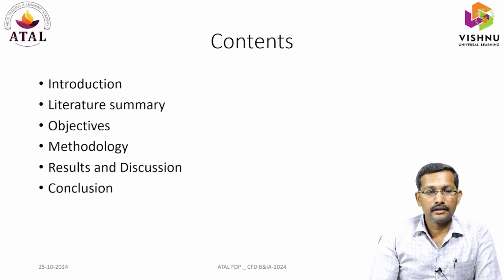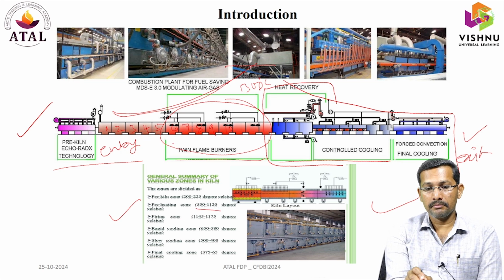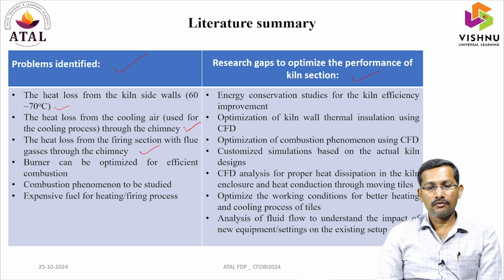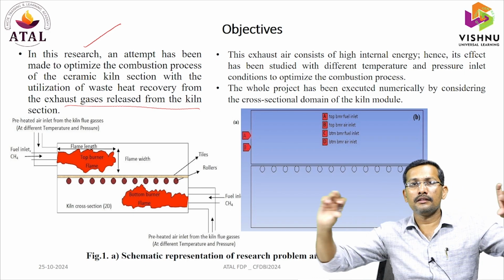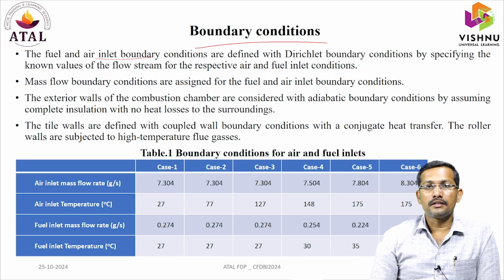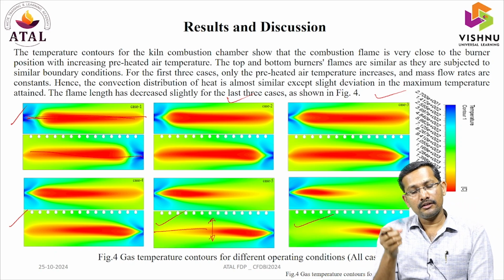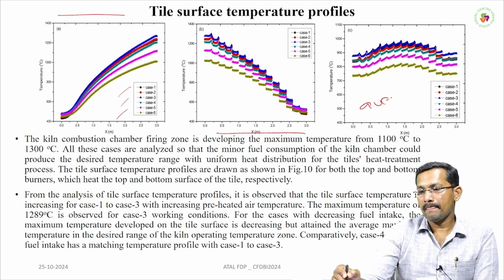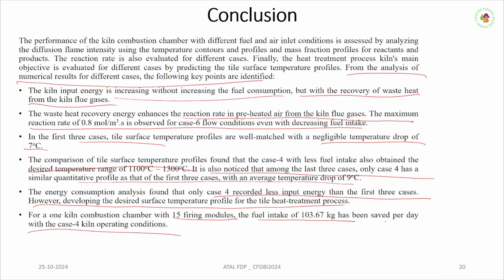CFD - Basics and Industrial Applications by Dr. K Obula Reddy